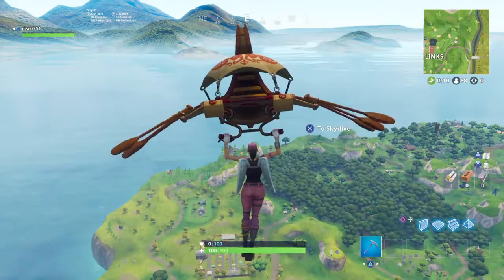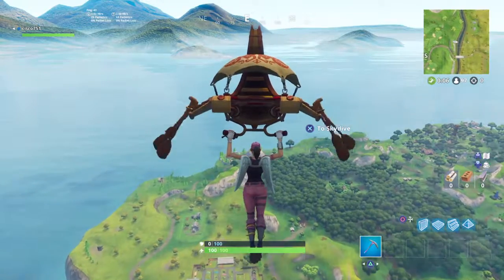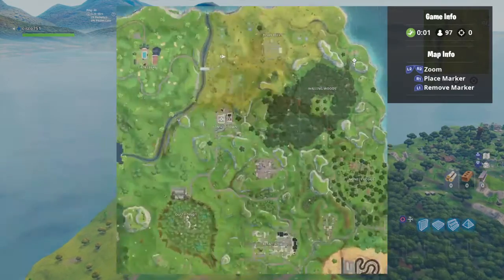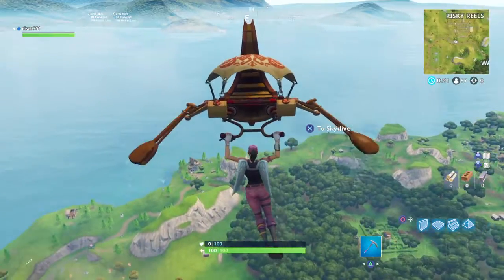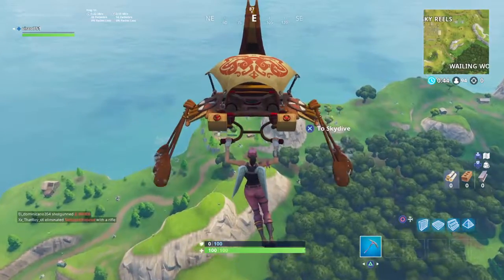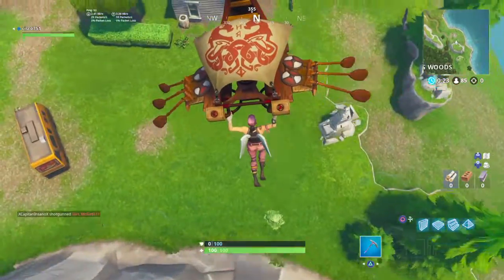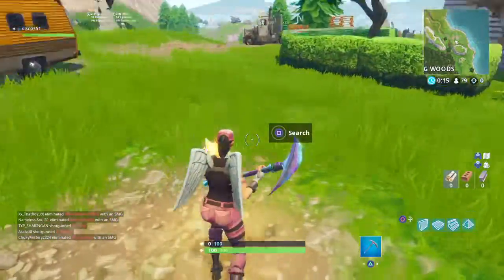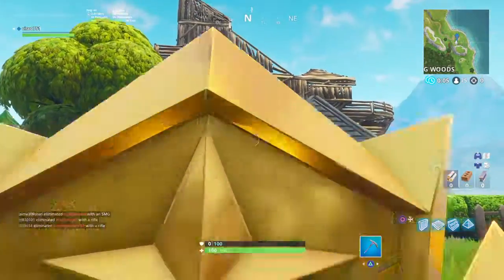Fortnite week 3 battle star